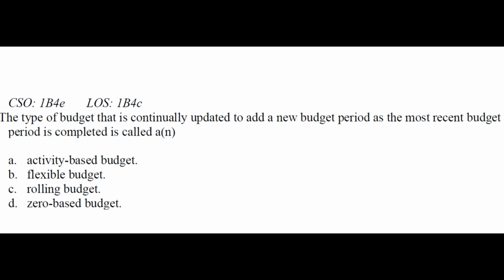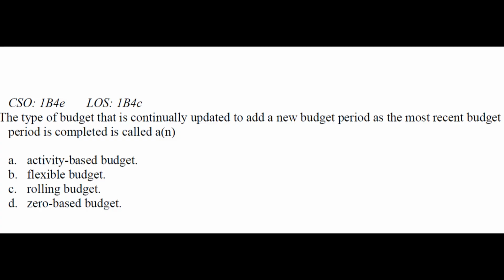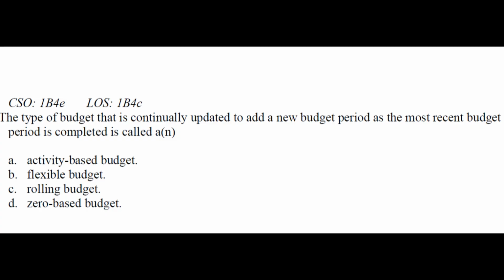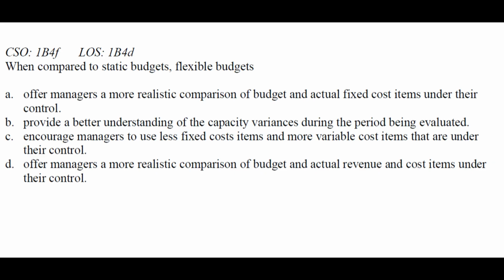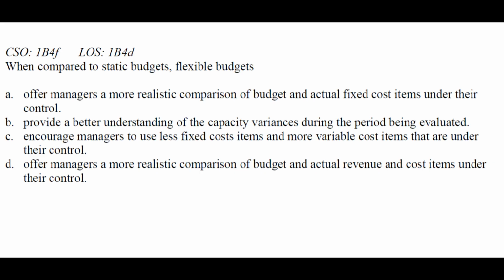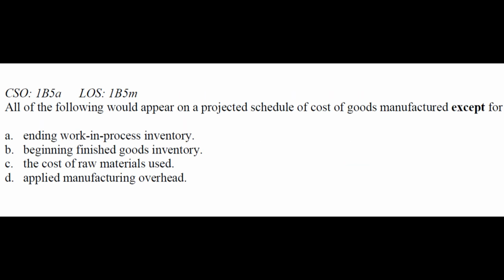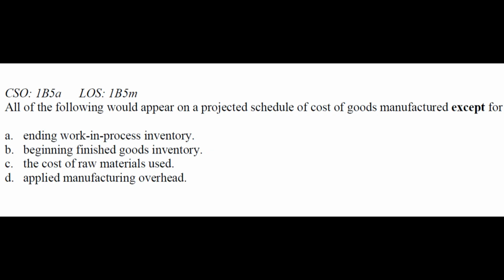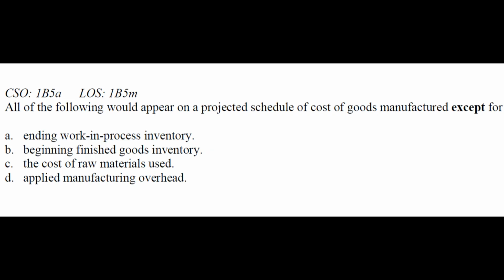MCQ CMA P1 Section B 11